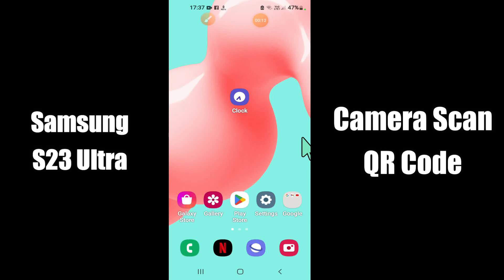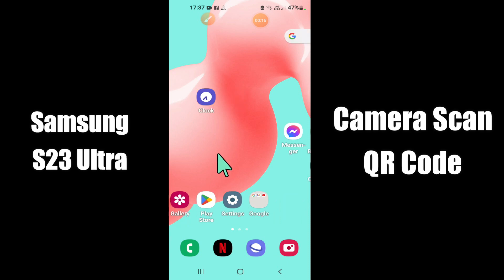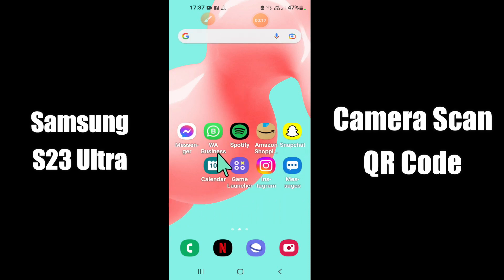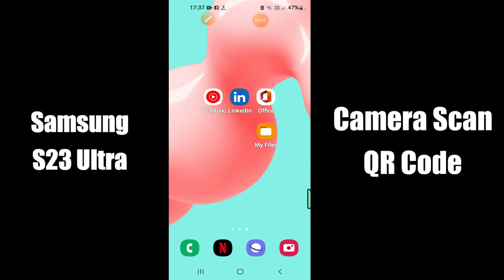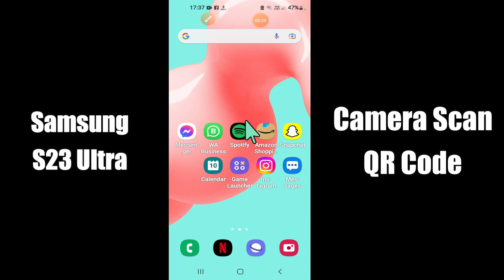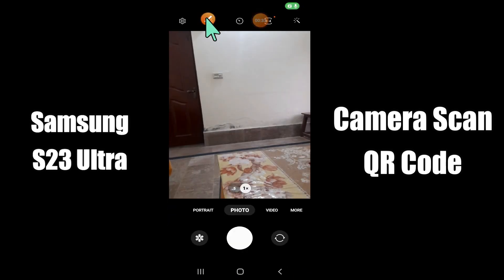How To Scan a QR Code on Samsung Galaxy S23 Ultra